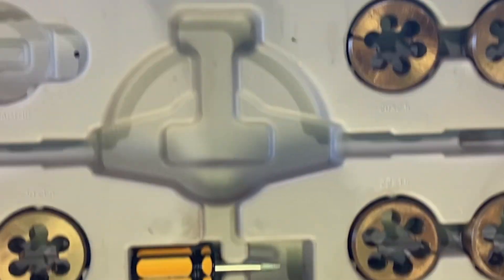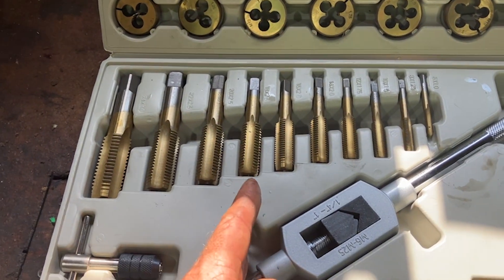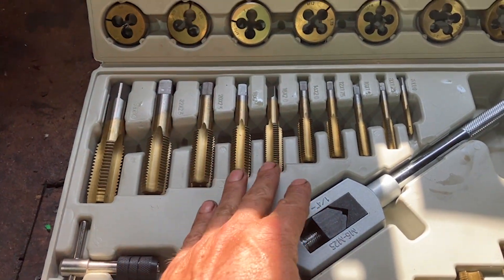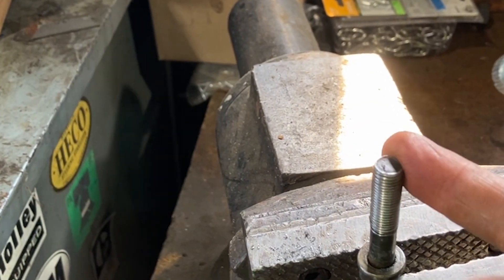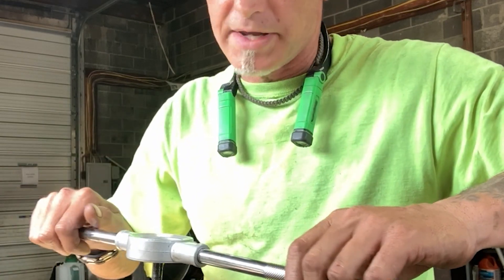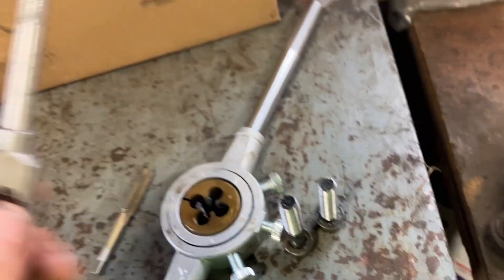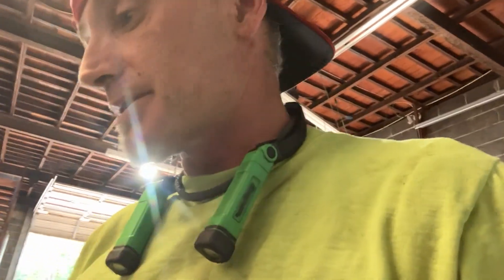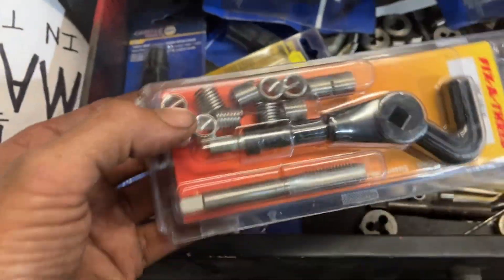How to fix Cross threaded / Stripped Engine Bolts / Threads with Tap & Die Kit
Rob shows us how to fix a engine block with cross threaded or stripped threads using a Tap and Die kit